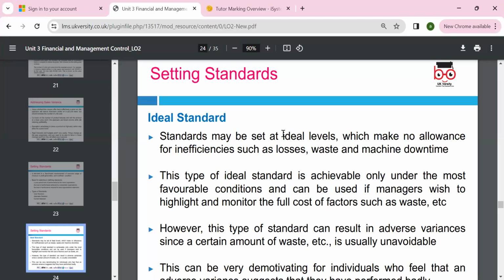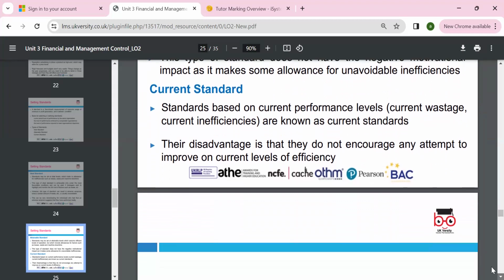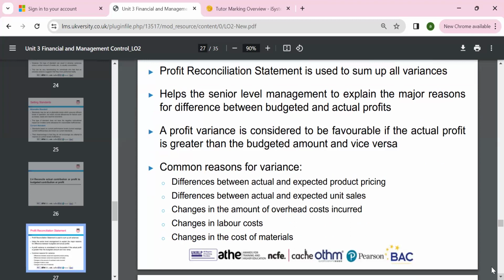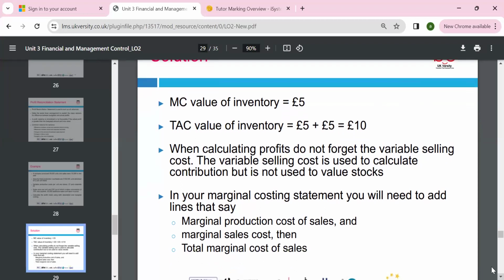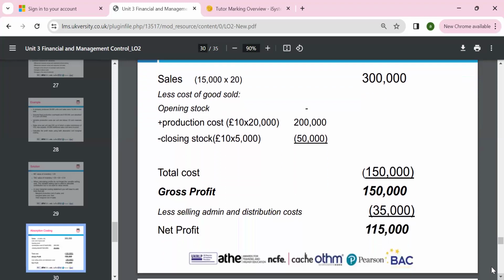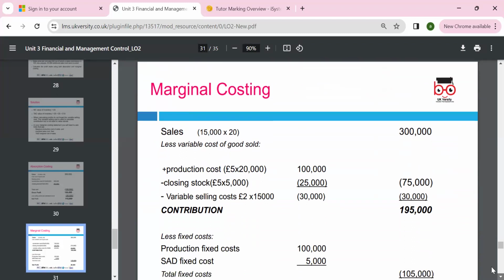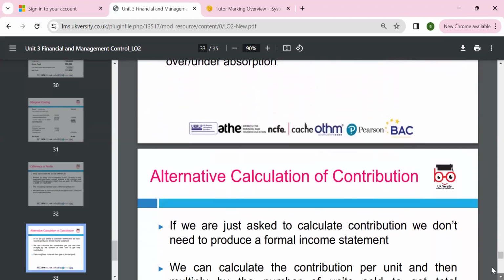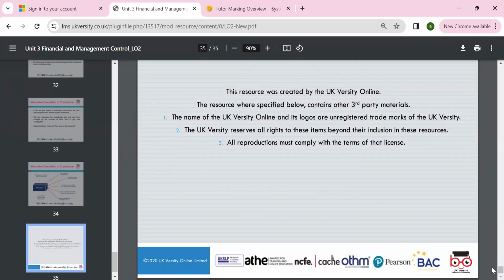IFA-Unit- Financial and Management Control - LO2- Part 2 (AS)